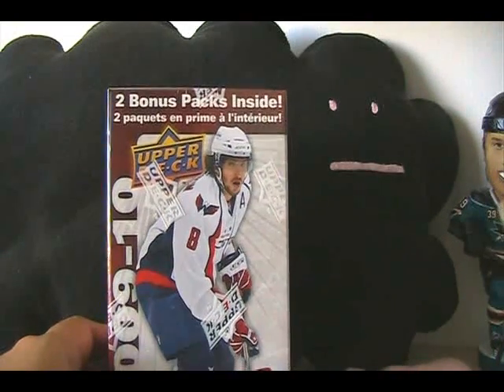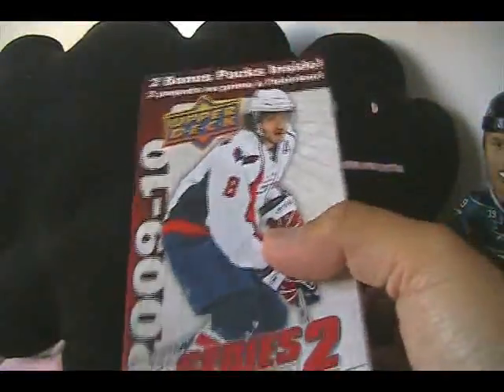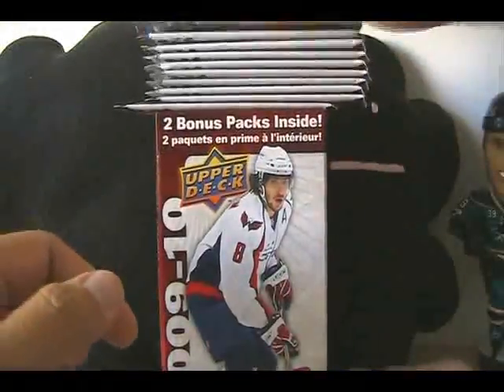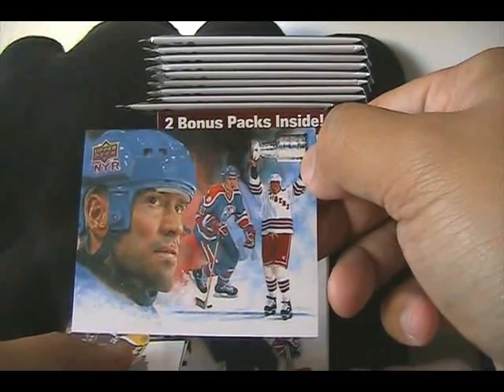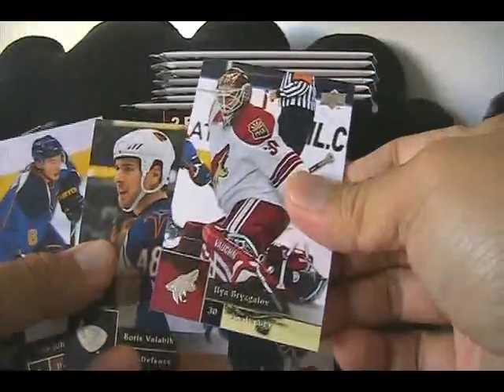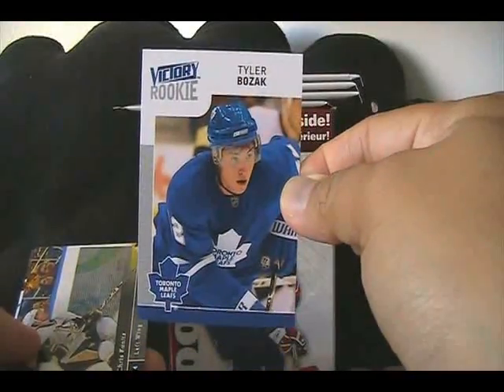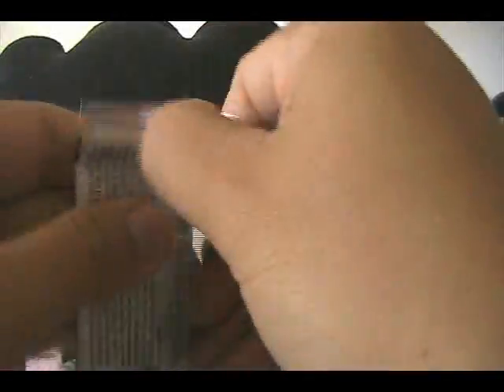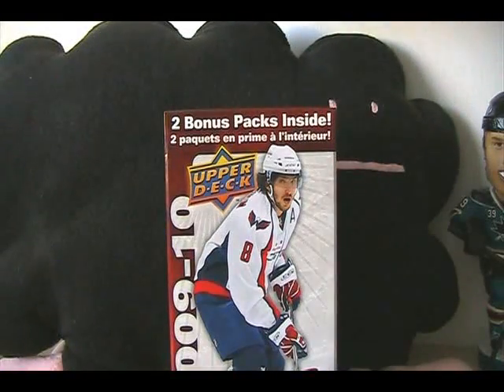Retail Review #60 (09/10 Upper Deck Series 2 Blaster)